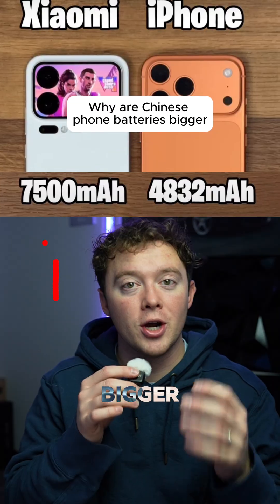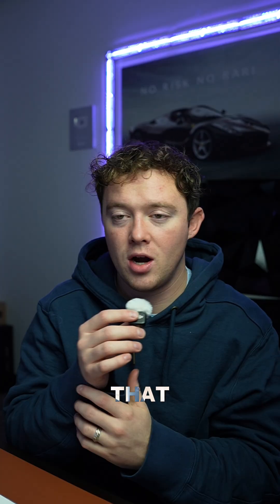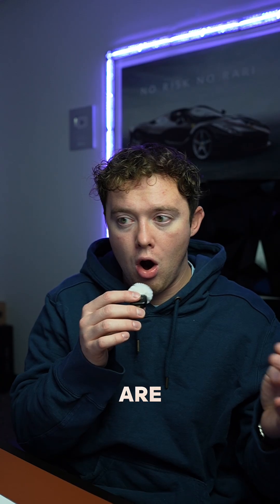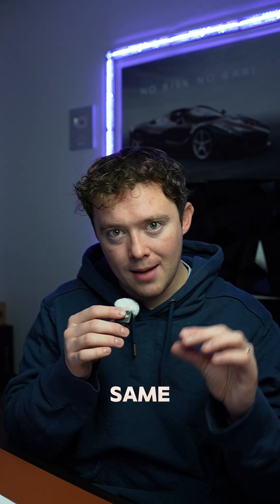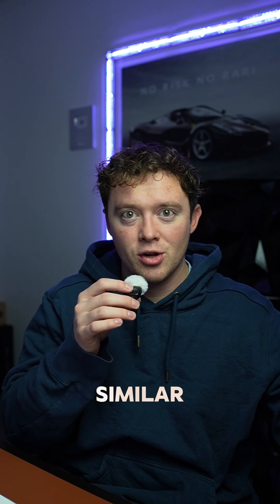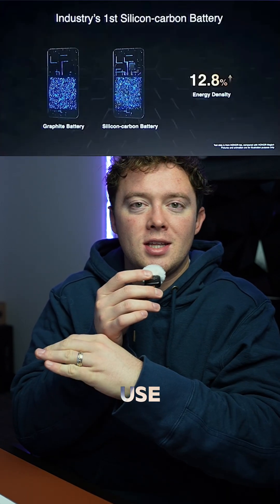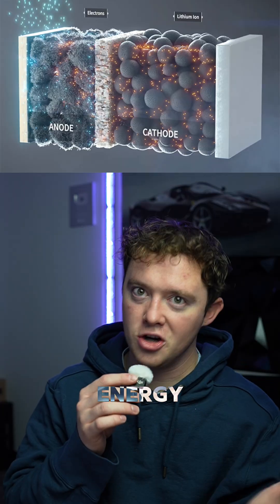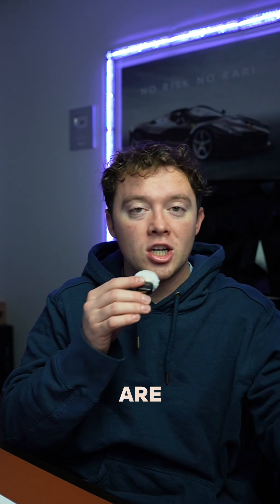The Chinese Silicon Carbon Batteries Are Sick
The Chinese silicon carbon batteries are sick, and smartphone makers are proving it. These silicon carbon battery phones pack huge power, faster charging, and insane efficiency. If you love battery tech, phone upgrades, or next-gen innovation, these silicon carbon batteries are wild.